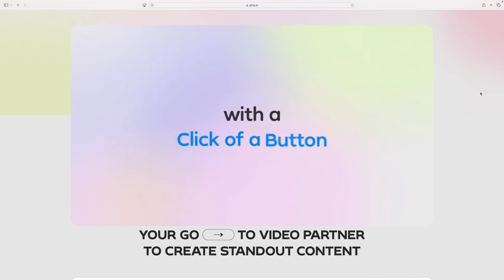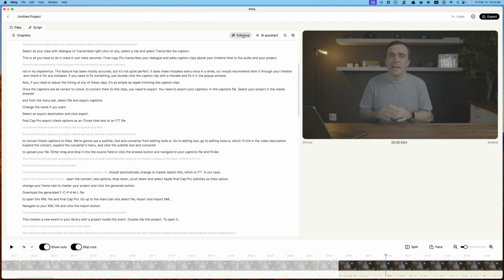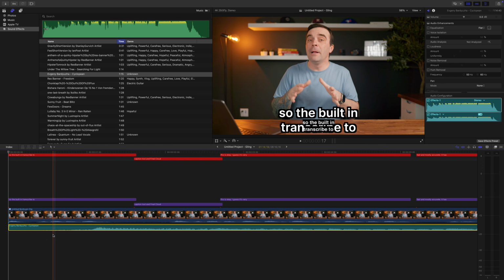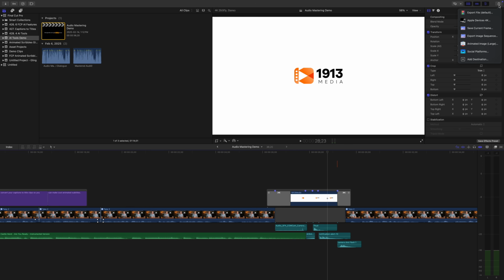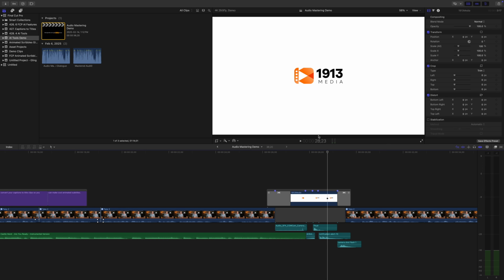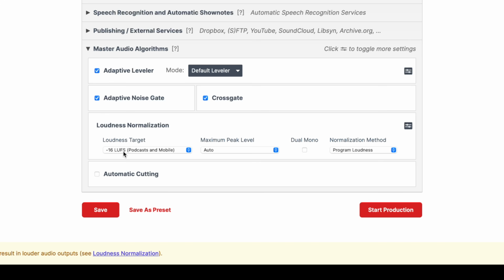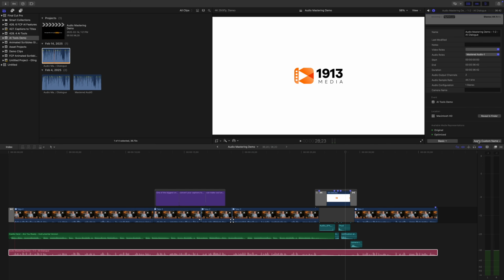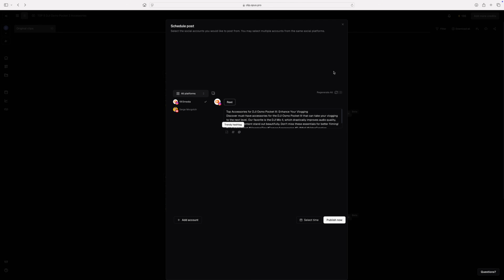4 Insanely Powerful AI Tools for Faster Video Editing!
🔗 Get the best stock music, SFX, and AI voiceovers with Artlist!

🚀 Artificial Intelligence is changing the game for video editors! If you’re not using AI, you’re falling behind. These 4 AI-powered tools will help you edit faster, work smarter, and focus on storytelling.

📌 AI TOOLS COVERED IN THIS VIDEO:

🟢 Gling – Automates rough edits, removes bad takes, cuts silences, auto-generates captions & more!
🟢 Artlist  – Instantly create pro-quality voiceovers & auto-curate music, footage & SFX!
🟢 Auphonic AI-powered audio mastering for perfect YouTube-ready sound.
🟢 Opus Clip – Turns your long-form content into viral short-form videos with AI!

🔥 These tools eliminate the boring tasks, so you can focus on telling better stories!